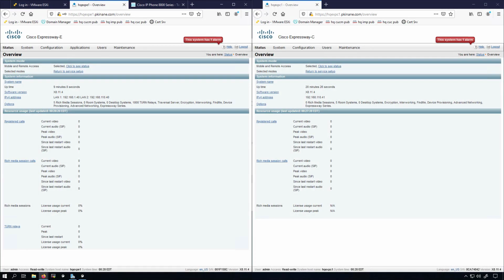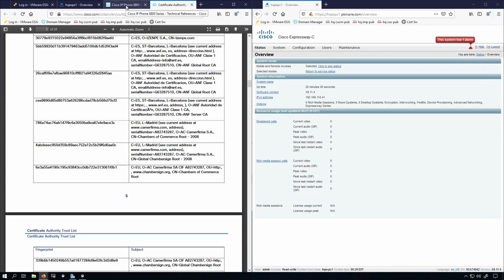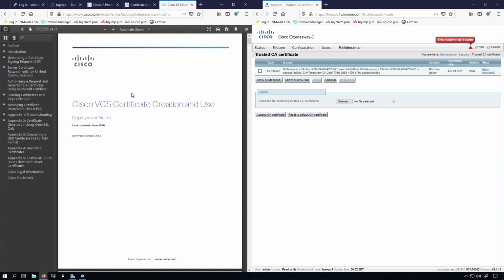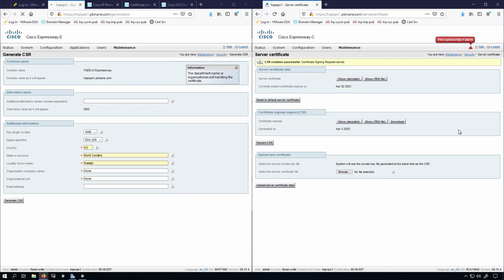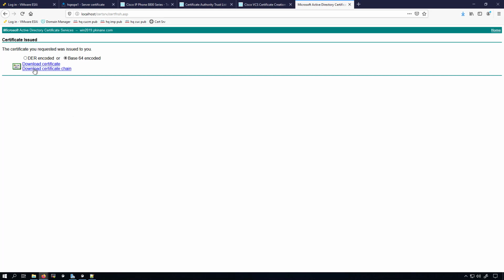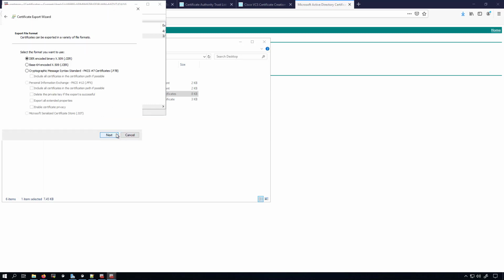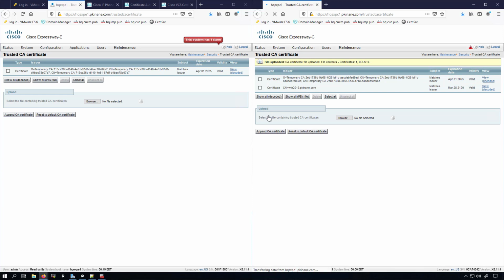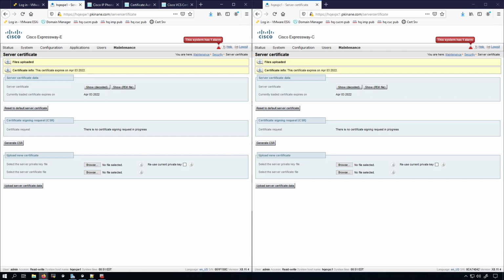MRA for home lab - part 3 of 5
In this video series I will setup MRA for my home lab. This will cover everything from creating VMs, to testing the setup via TAC tools, and testing the set up by logging into jabber over MRA.